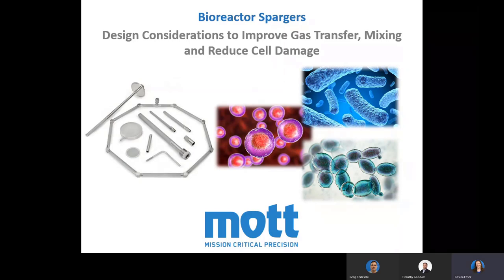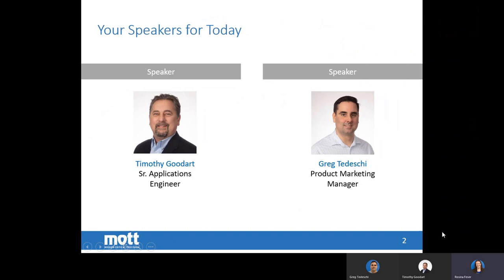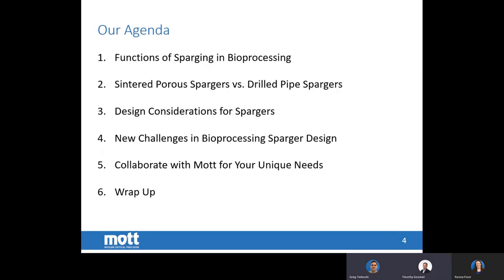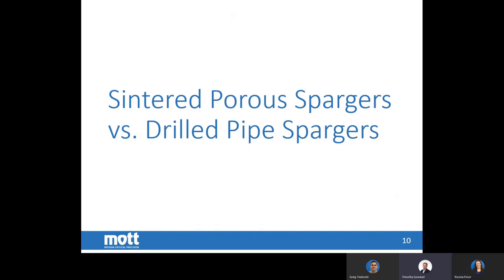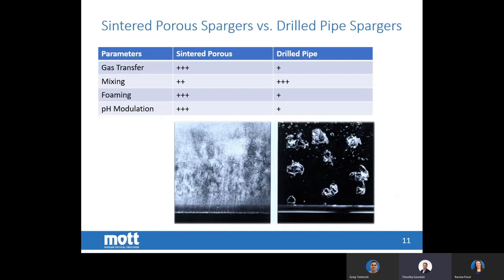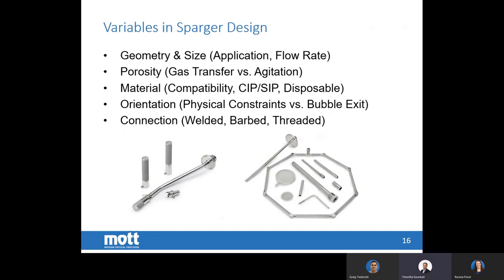Bioprocessing Spargers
Bioprocessing Spargers - Design Considerations to Improve Gas Transfer, Mixing and Reduce Cell Damage